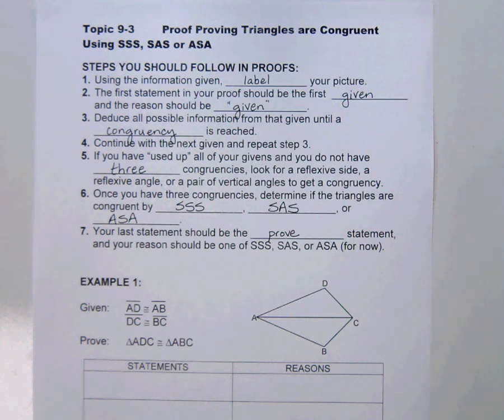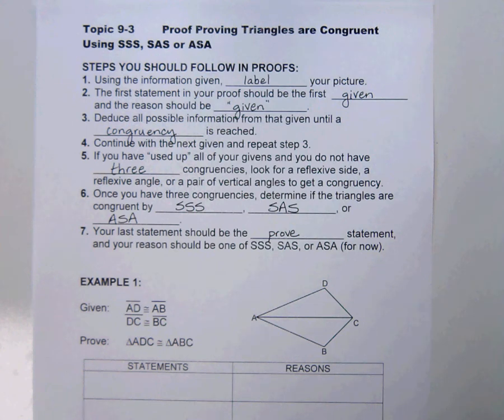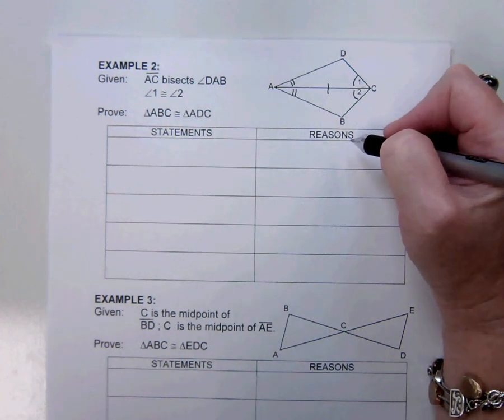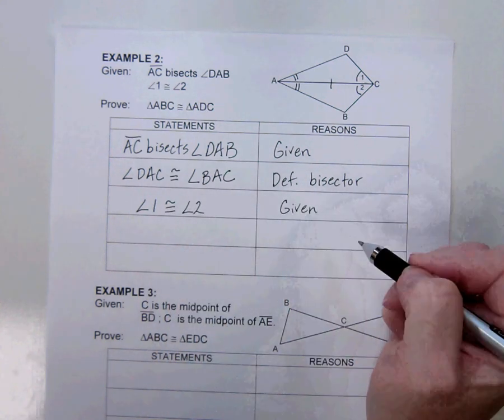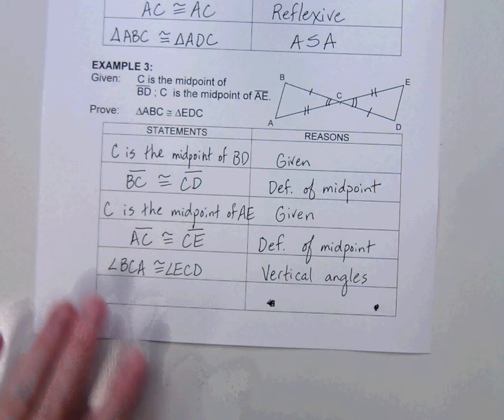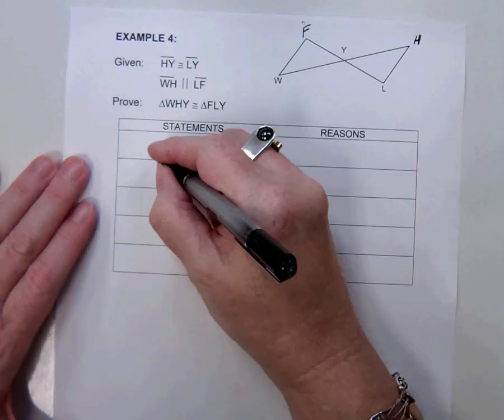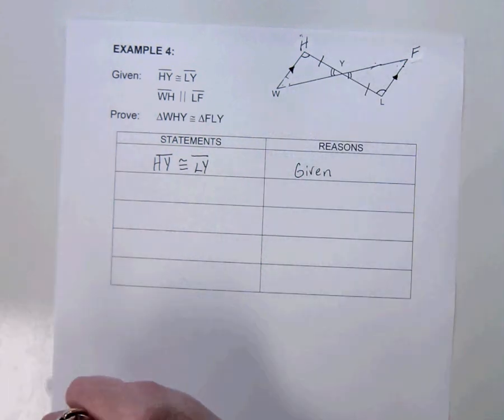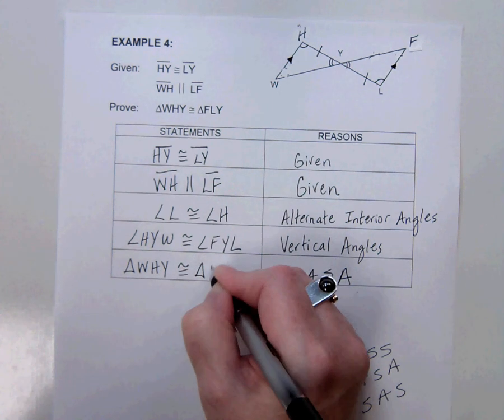G2 Topic 9-3 Proof Proving Triangles Congurent using SSS, SAS, or ASA